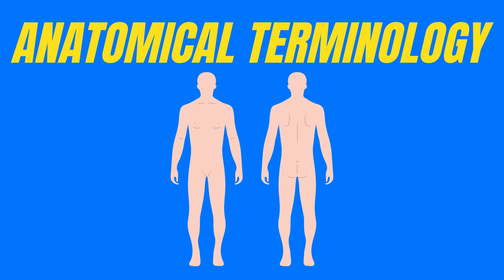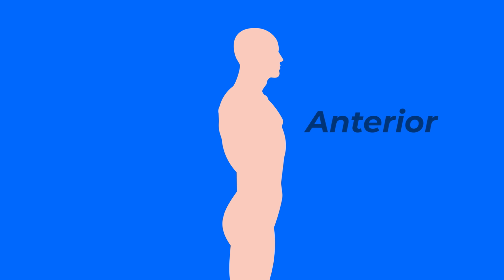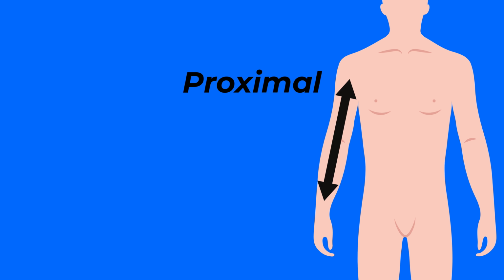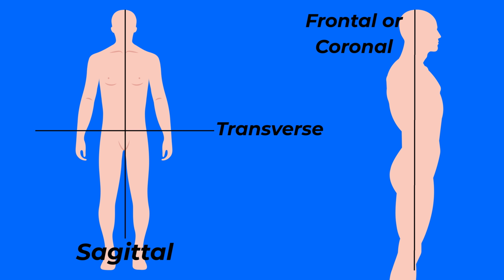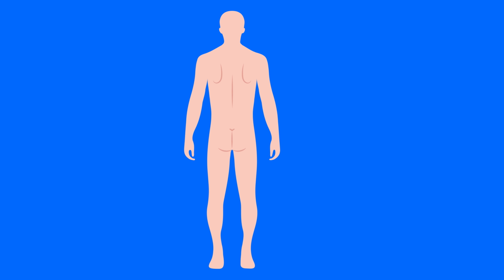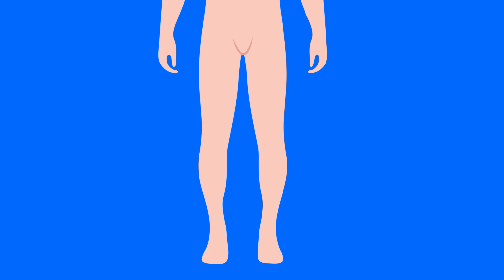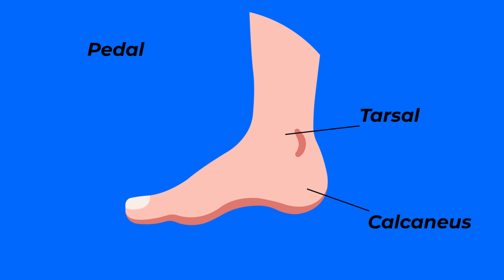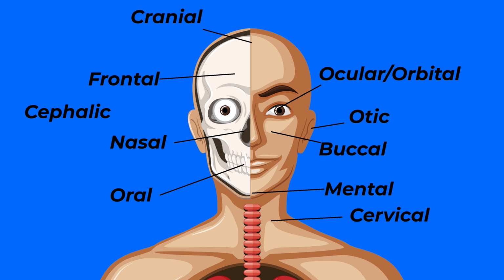Anatomical Positional and Anatomical Directional Terms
Run through a variety of Anatomical Terms and Directional Terms.